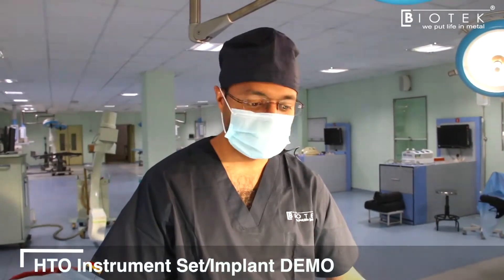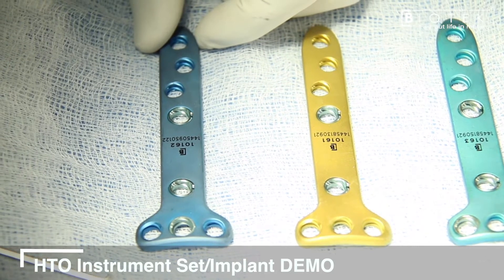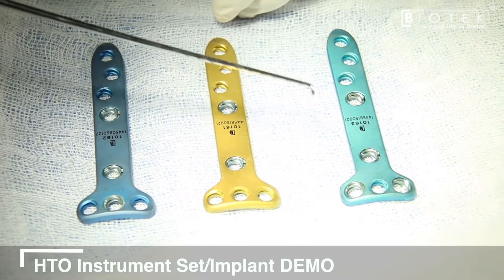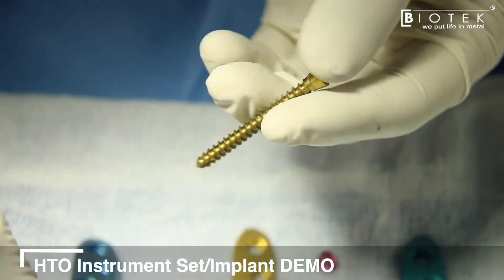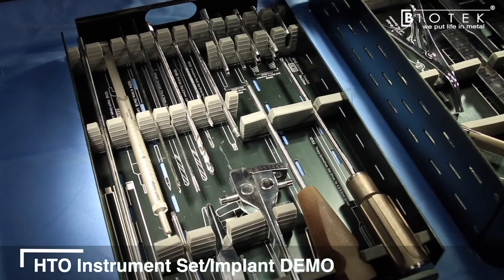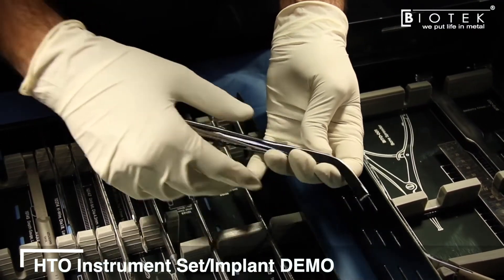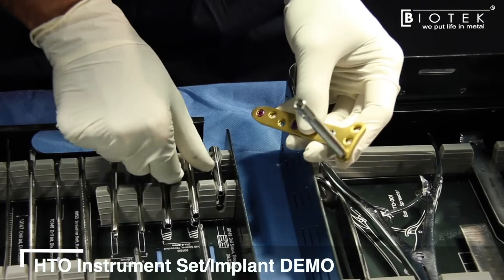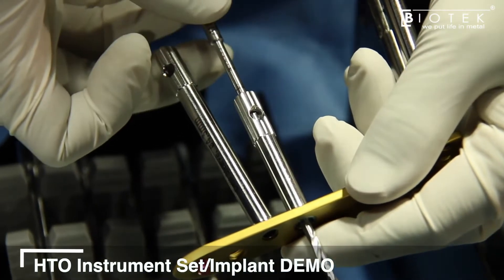BIOFIX™-NP High Tibial Osteotomy System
Demonstration of BIOFIX™-NP High Tibial Osteotomy System  Instrument Set by Dr Anshu Shekhar